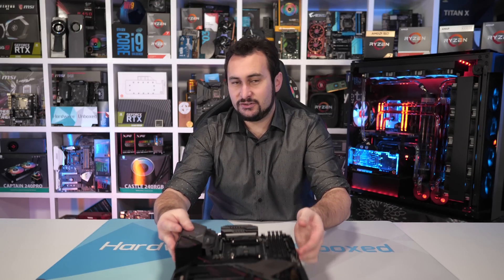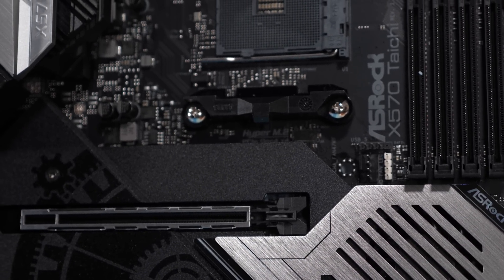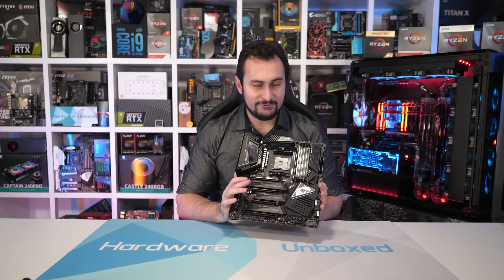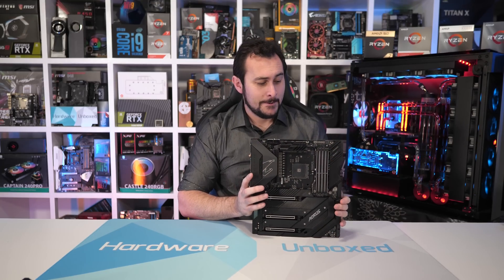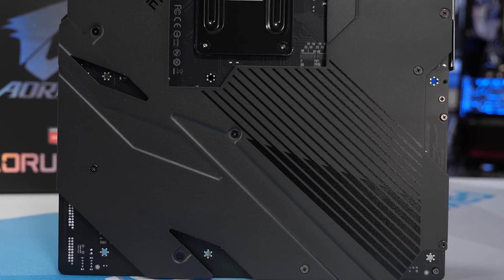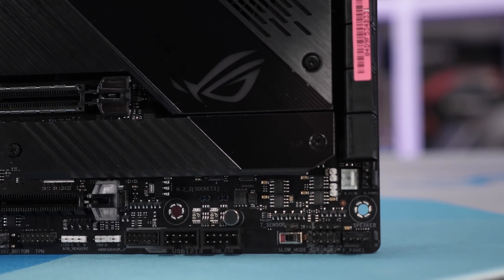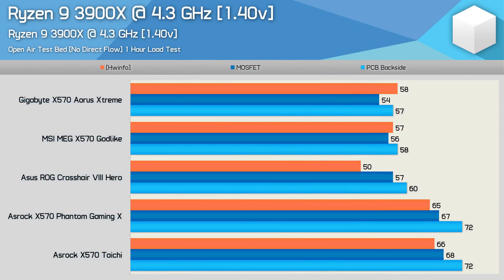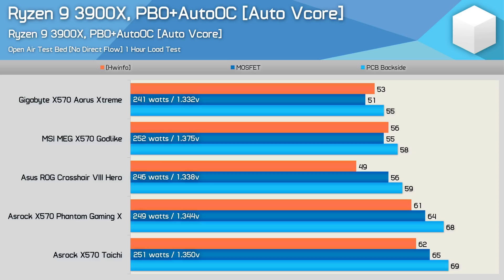Flagship X570 VRM Temp Test: Asus Claims To Dominate, But Do They?